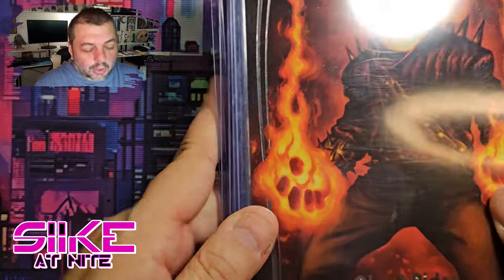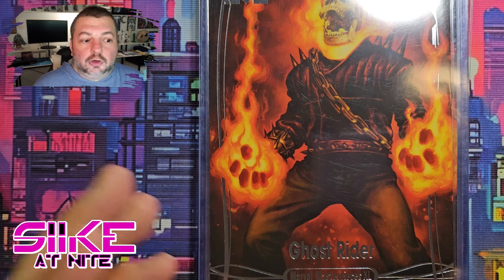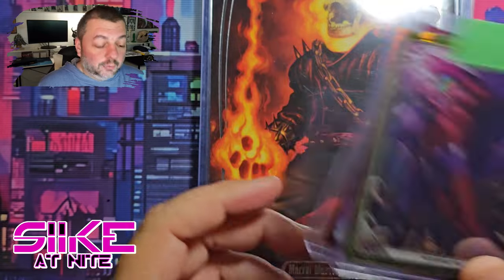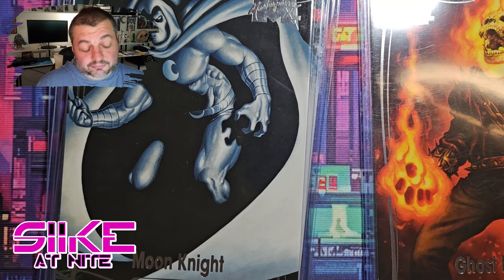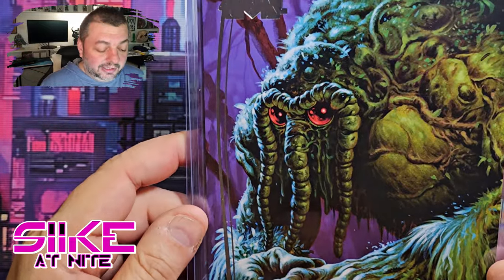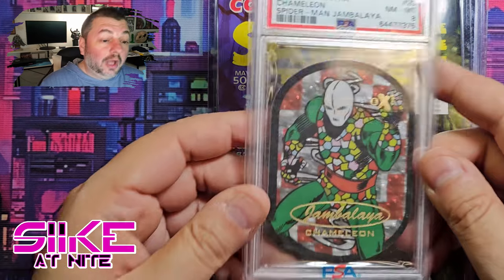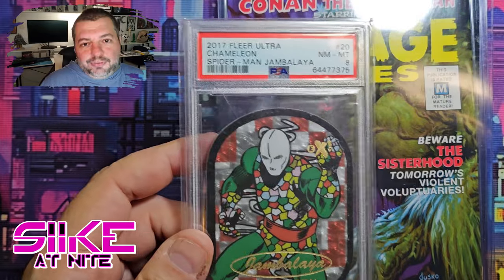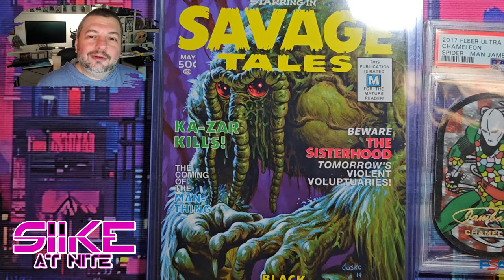Marvel Masterpiece XL monsters from PaperHero Cards!